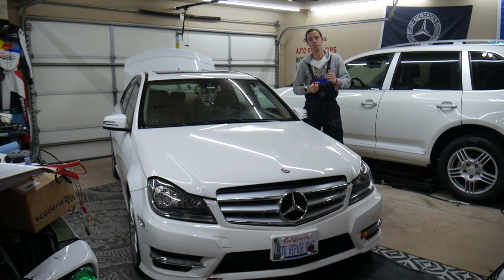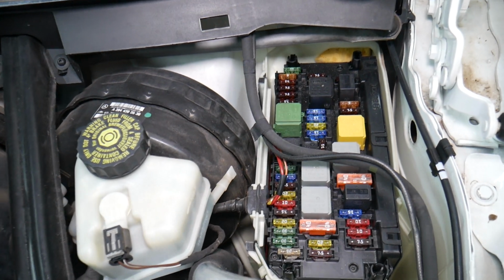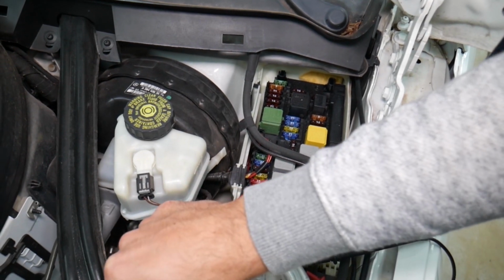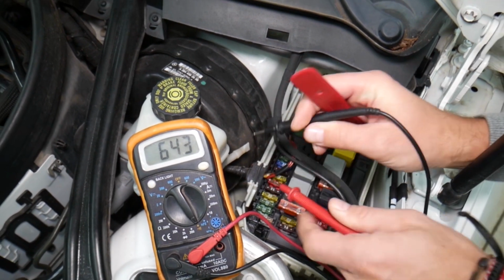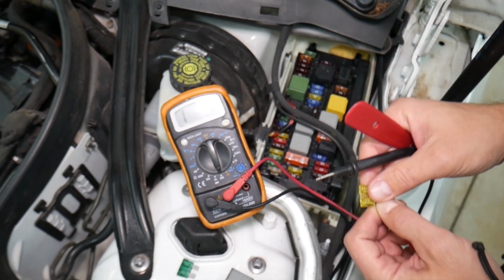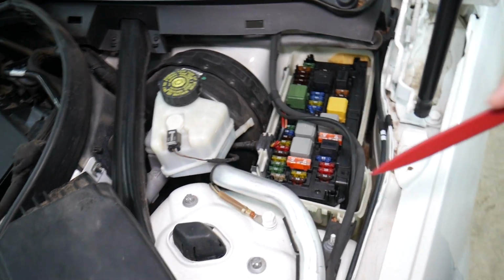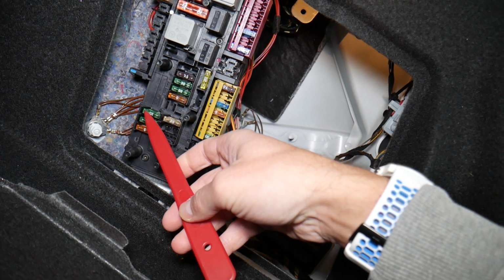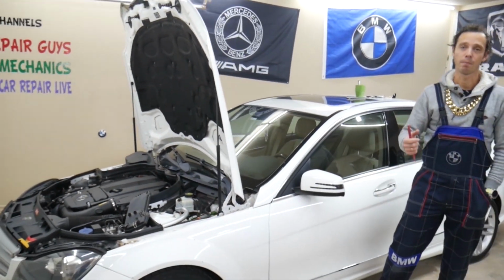MERCEDES W204 Power Windows Fuse Relay Location Replacement C250 C300 C180 C200 C220 C280 C320 C350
MERCEDES W204 Power Windows Fuse Relay Location Replacement C250 C300 C180 C200 C220 C280 C320 C350 CDI

If you need to see the radio fuse relay , audio fuse relay is located on Mercedes C class W204 in this video we will demonstrate where you can expect to find the radio fuse relay , audio fuse relay on Mercedes W204 c class in case you need to replace radio fuse relay , audio fuse relay on Mercedes W204. We demonstrated radio fuse relay , audio fuse relay locatin on 2013 Mercedes C250 but the video may be helpful on:
2008 Mercedes W204 Power Windows Fuse Relay Location Replacement C250 C300 C180 C200 C220 C280 C320 C350
2009 Mercedes W204 Power Windows Fuse Relay Location Replacement C250 C300 C180 C200 C220 C280 C320 C350
2010 Mercedes W204 Power Windows Fuse Relay Location Replacement C250 C300 C180 C200 C220 C280 C320 C350
2011 Mercedes W204 Power Windows Fuse Relay Location Replacement C250 C300 C180 C200 C220 C280 C320 C350
2012 Mercedes W204 Power Windows Fuse Relay Location Replacement C250 C300 C180 C200 C220 C280 C320 C350
2013 Mercedes W204 Power Windows Fuse Relay Location Replacement C250 C300 C180 C200 C220 C280 C320 C350
2014 Mercedes W204 Power Windows Fuse Relay Location Replacement C250 C300 C180 C200 C220 C280 C320 C350
2015 Mercedes W204 Power Windows Fuse Relay Location Replacement C250 C300 C180 C200 C220 C280 C320 C350

► Belt Idler Pulley
► Tensioner Pulley
► Liqui Moly Oil Saver
► Liqui Moly Engine Flush
► Liqui Moly Ceratec
► Engine Oil
► Engine Oil Filter
► Mecanics Tool Set